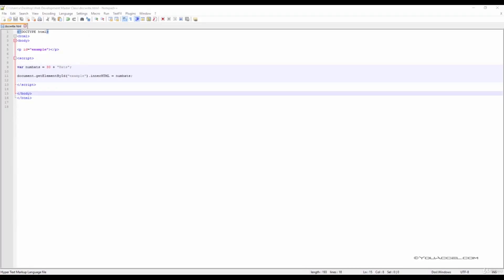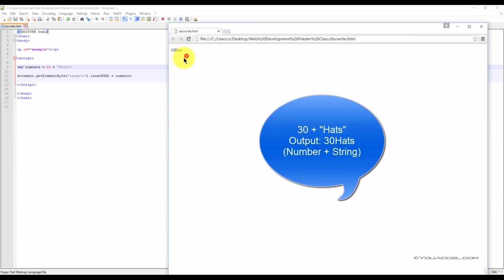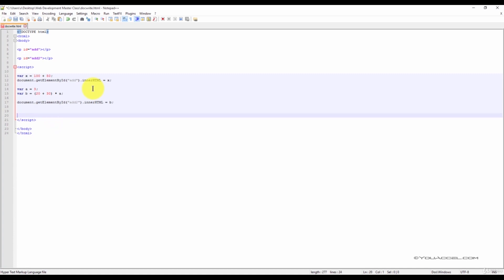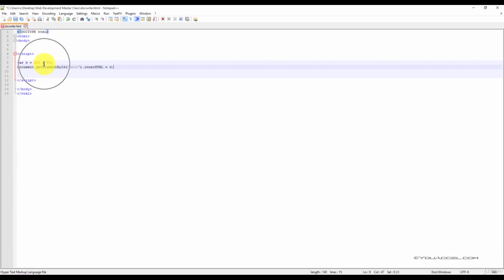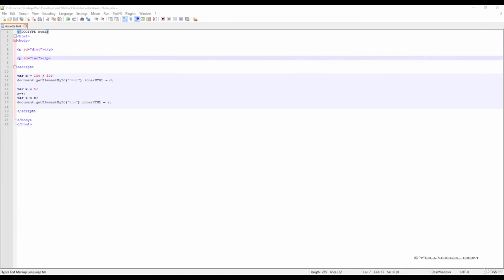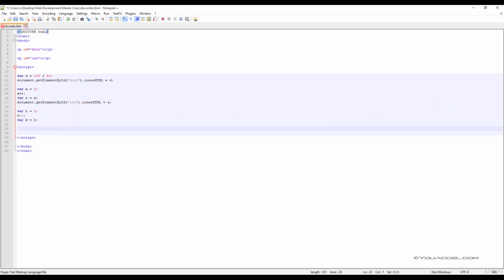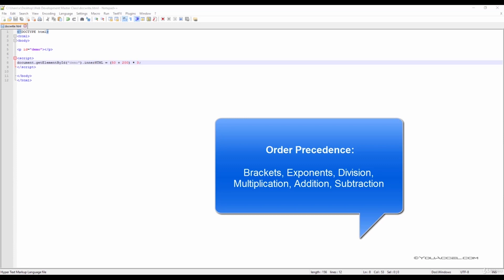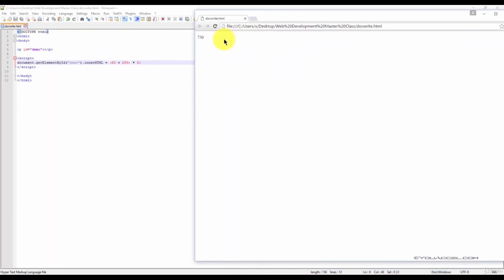Learn JavaScript - For Beginners Lecture 3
JavaScript is a high-level, dynamically typed, interpreted programming language. It is primarily used to create interactive and dynamic web pages, but it's also used on the server side and in desktop applications. JavaScript is an object-oriented language and has a syntax similar to C and Java. It is one of the three core technologies of the World Wide Web, alongside HTML and CSS. JavaScript enables developers to create complex and interactive websites and web applications that can update content without reloading the page, provide real-time data validation, and create dynamic effects such as animations. It is a versatile language that can be used for a variety of tasks and can be integrated with other technologies such as Node.js, React, Angular, and Vue.js, to build large-scale applications.